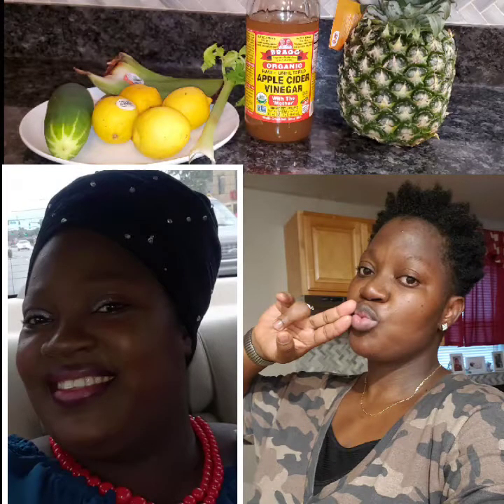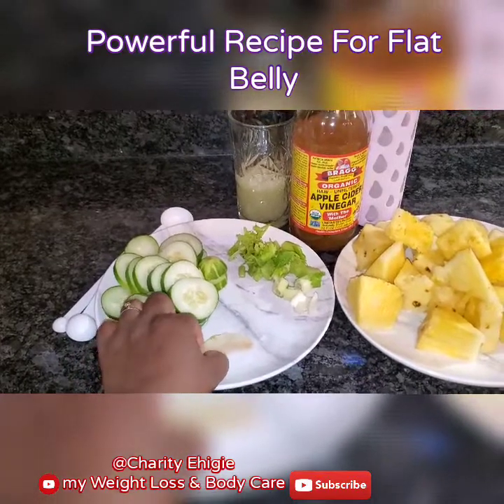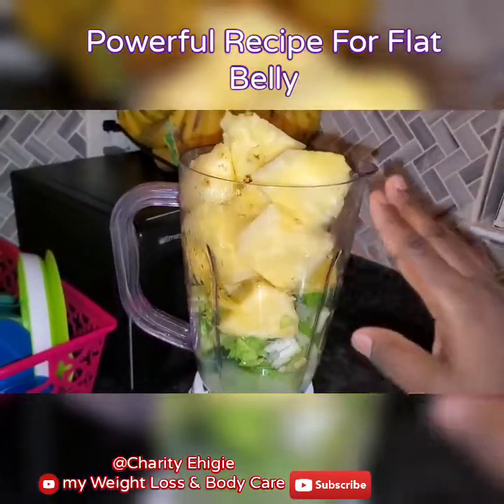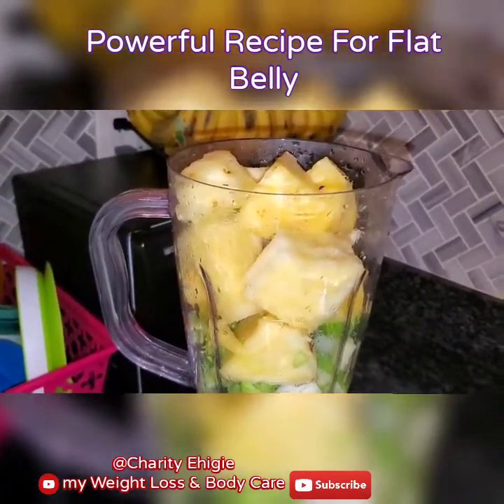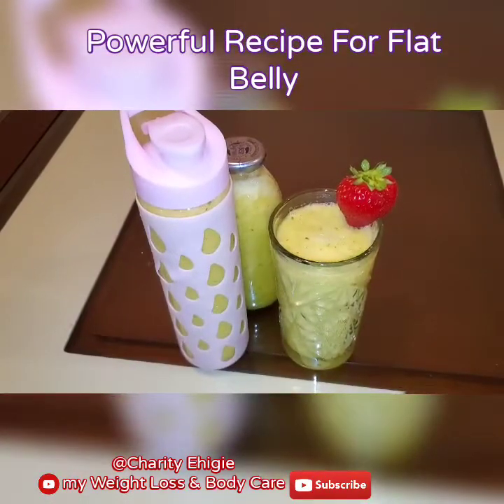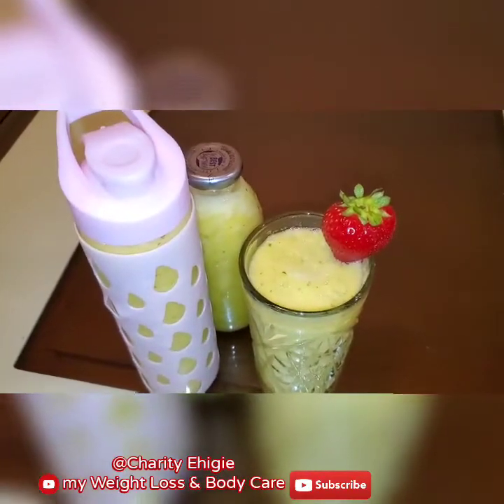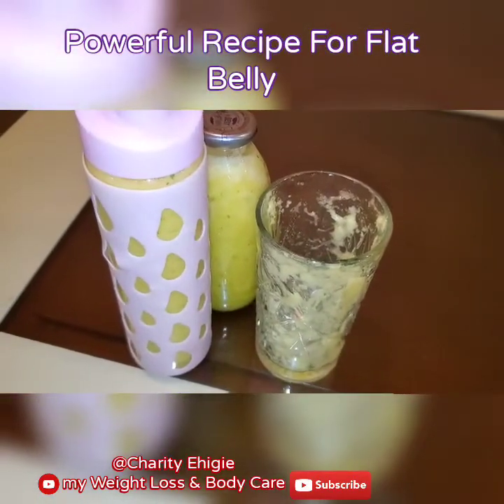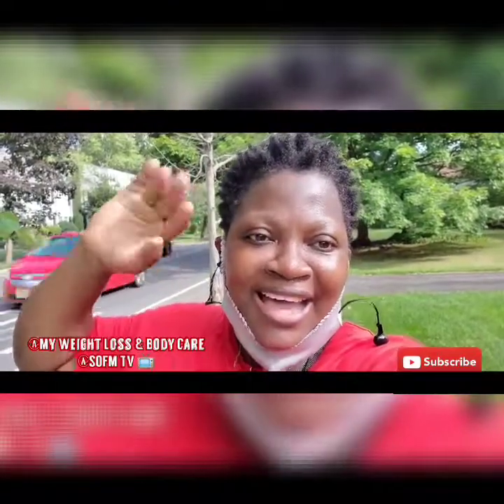Drink This on Empty stomach Twice A Day And See what will Happen To Your Belly : 100% Flat Belly 😲😲😲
unripe pineapple
2tsp apple cider vinegar
4 lemon juice
celery
1tsp Aloe Vera
1 cucumber

wash,slice them and put them in your blender add 2tsp of apple cider vinegar and add the lemon 🍋 juice then blend them all together. serve and drink 2cups in a day empty stomach early morning and before bedtime for 5days to 7days. it miracle working Smoothie for flat belly.serve cold or not. enjoy your Smoothie

pls if you are pregnant don't drink this !!!
pls breastfeeding mothers if not sure consult with your family doctor thanks

@my weight loss & body care

prayer channel
@SOFM TV 📺